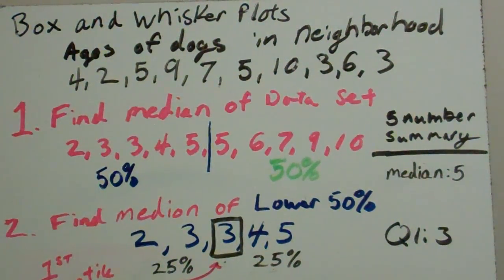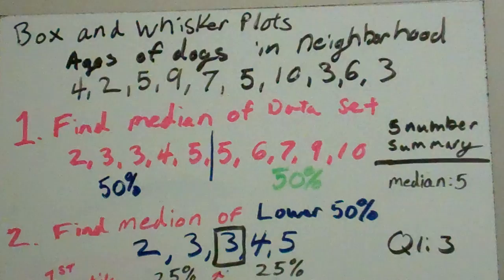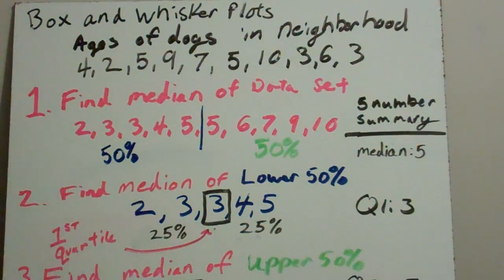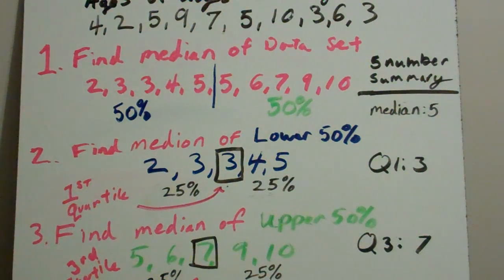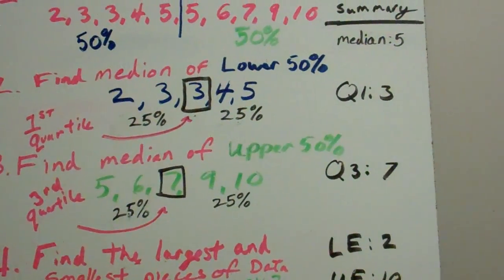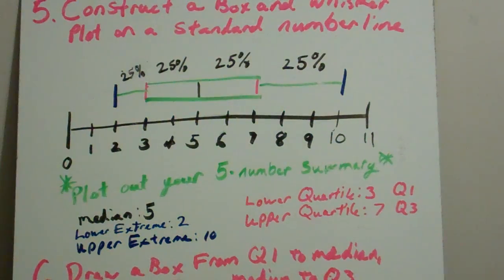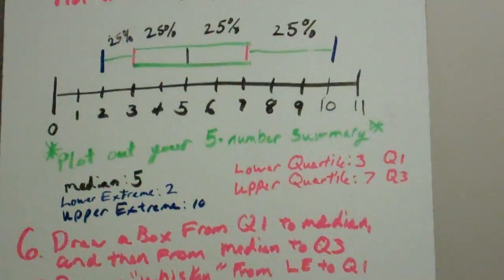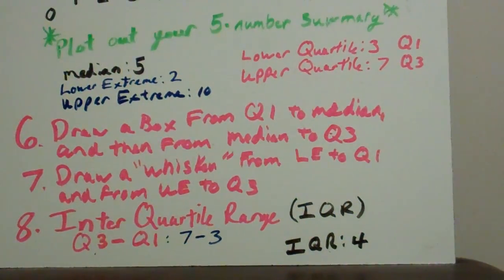Mr K's Box and Whisker Plots 7 1